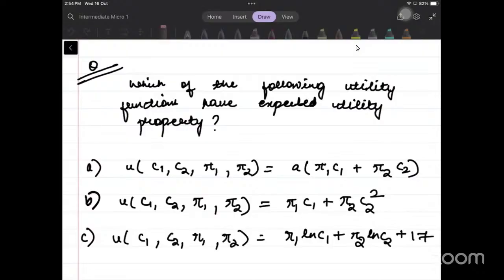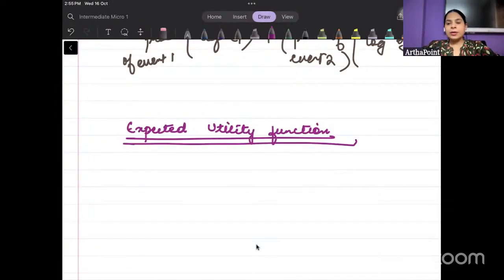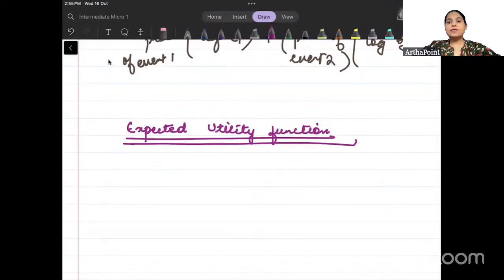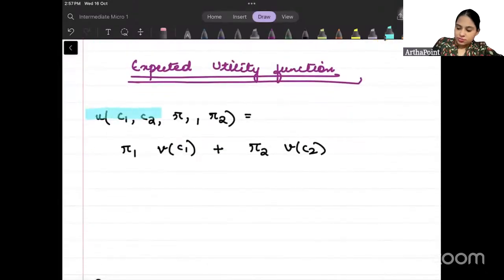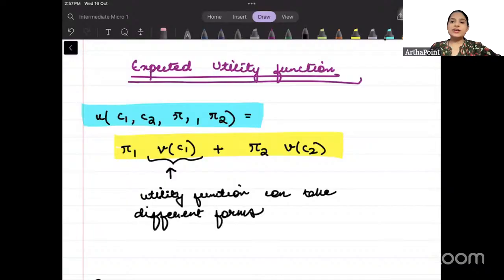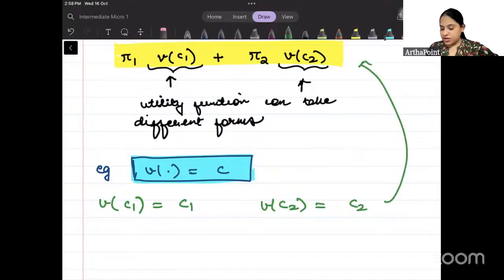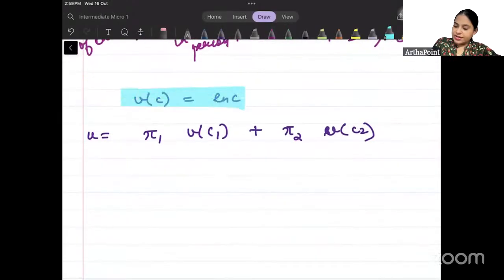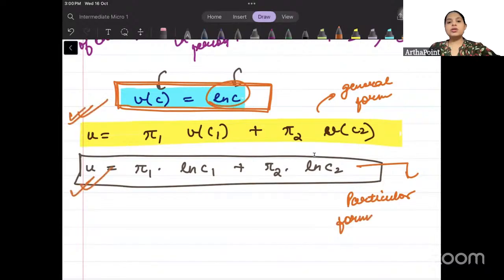Expected Utility | Intermediate Microeconomics 1 | BA(H) Economics Sem 3 | Eco Major | Eco Minor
This is a Lecture 6 of Chapter 12 Uncertainty from Hal Varian of Intermediate Microeconomics I for 3rd Semester BA Economics (H)  & Economics Major of Delhi University.

Courses:
Introductory Microeconomics
Introductory Mathematical Methods for Economics
Introductory Statistics
Economics Major
Economics Minor